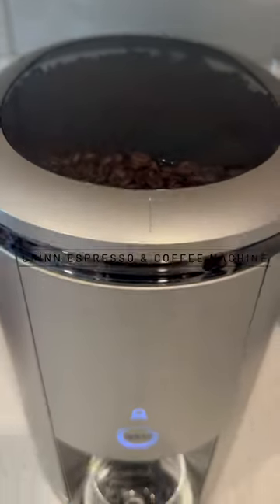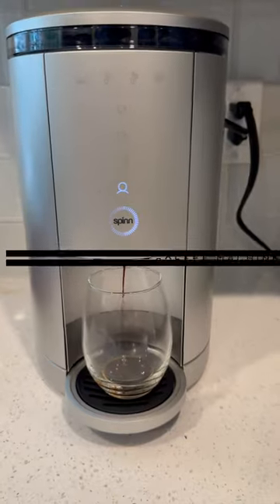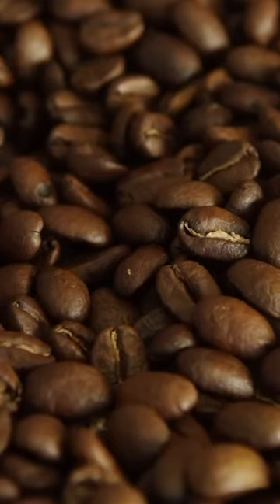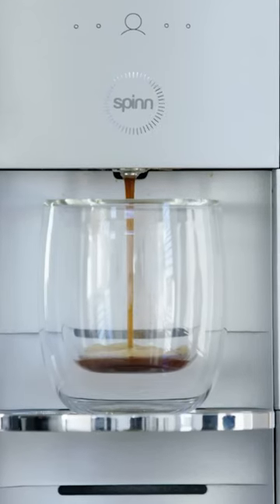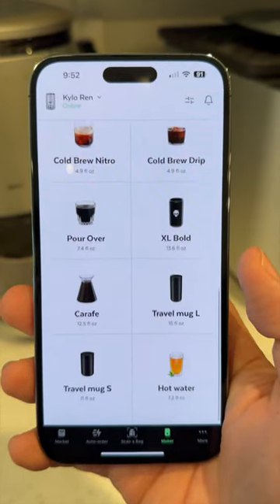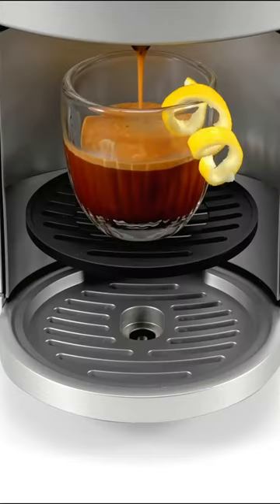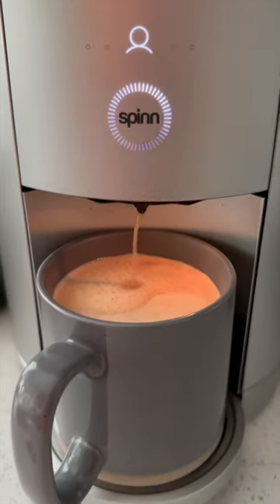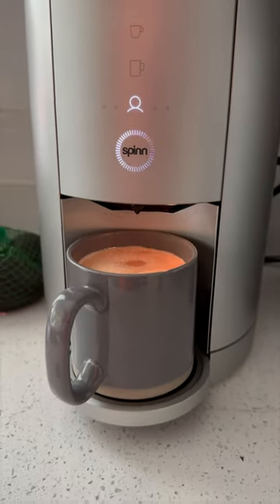The SMARTEST Coffee Maker I’ve Ever Seen… ☕️ 👀🥹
@Spinncoffee Espresso & Coffee Machine ☕️ Go from bean to cup using your phone with this sleek, smart device. 🙌🏽